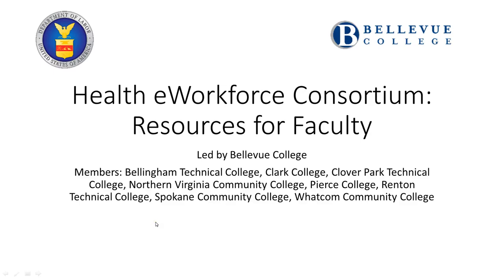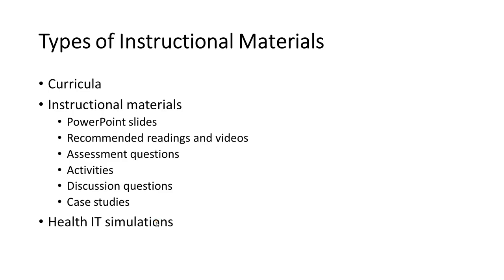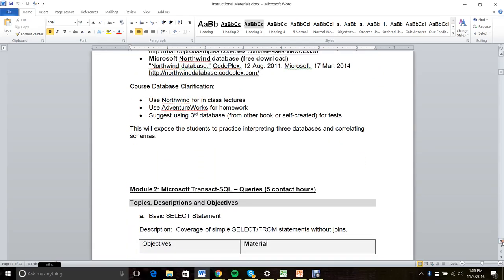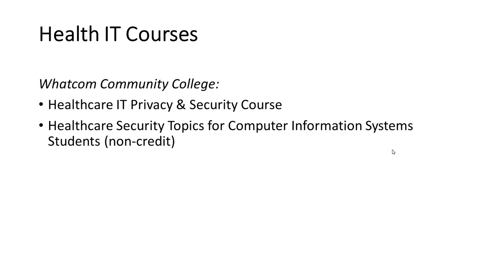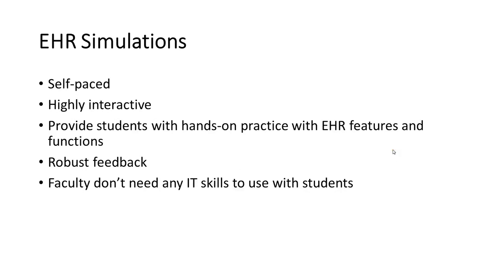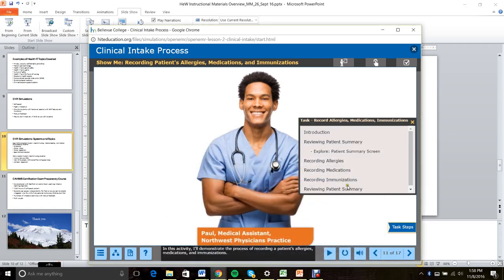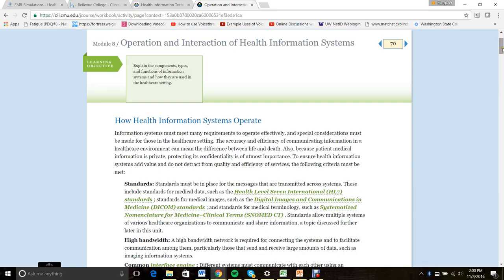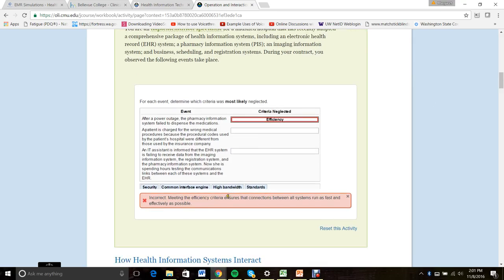Health eWorkforce Consortium: Overview of Instructional Materials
This video provides a brief orientation to the materials created by the Consortium and made available